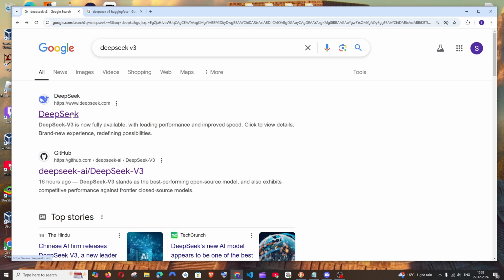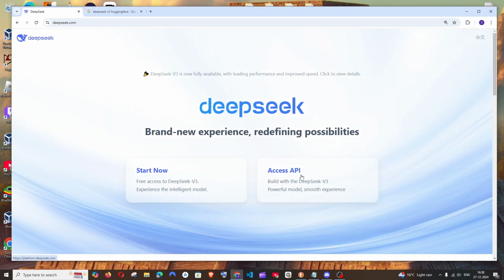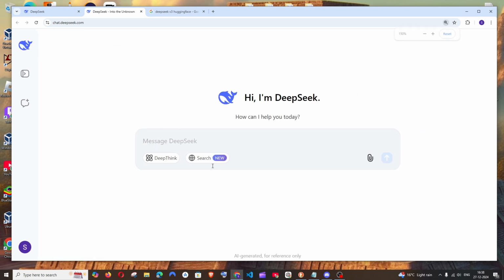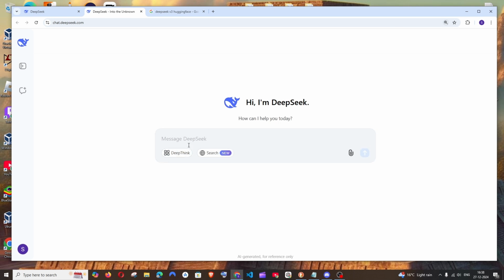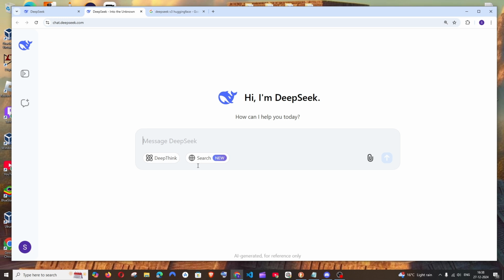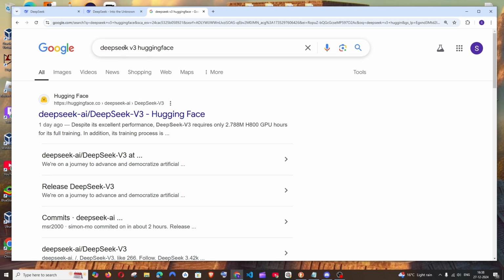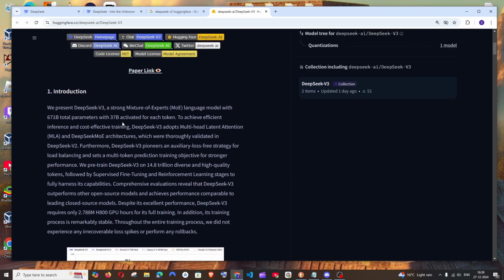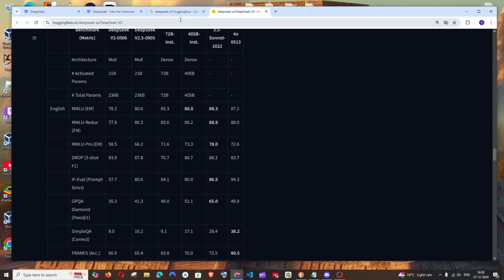How to Use DeepSeek v3 AI Model Online for FREE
In this tutorial we will see how to use deepseek's v3 open source ai model online which some claim to be equal to performance of openai's o1 model